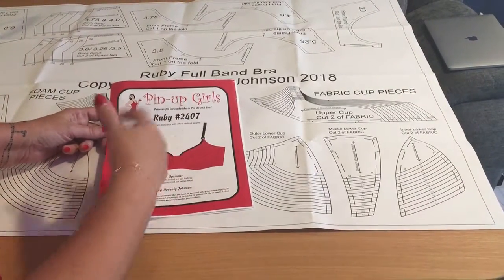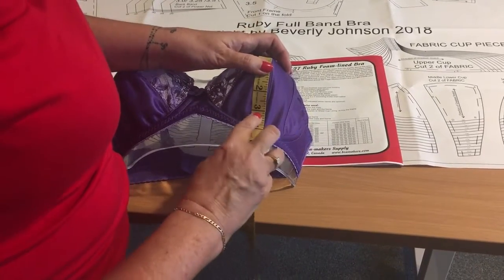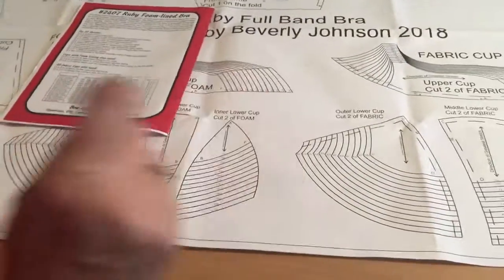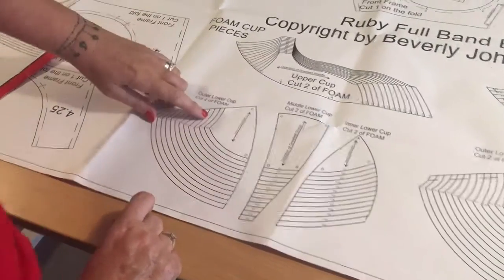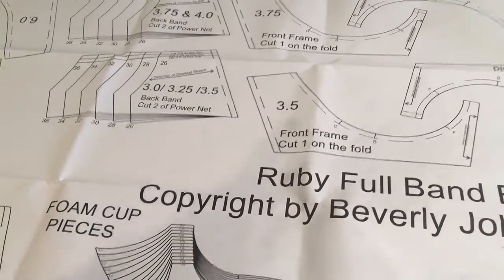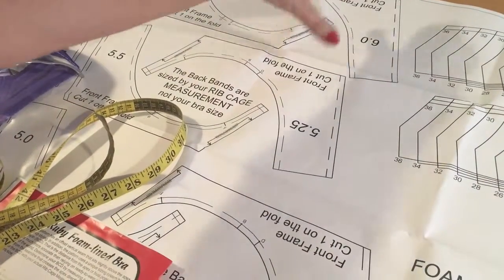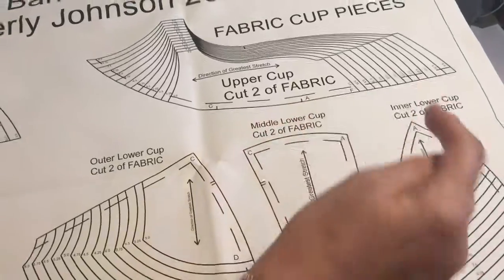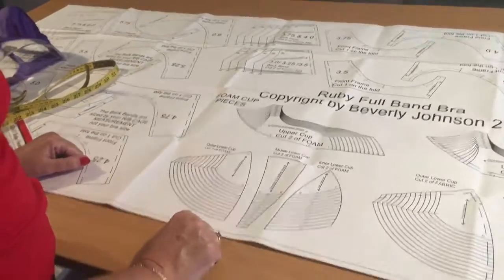Fitting Guide for the Ruby Bra Pattern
Mandy Bengeyfield of Fit2Sew explains how to measure and the pattern layout for Beverly Johnson's Ruby Foam-lined Bra, which uses a unique sizing system based on your Bottom Cup Depth (BCD). Your BCD is much more accurate than relying on ready-to-wear sizes, which can differ in other parts of the world.

Mandy is the owner of Fit2Sew, the UK distributor for Bra-makers Supply.

*More about Bra-Makers Supply*